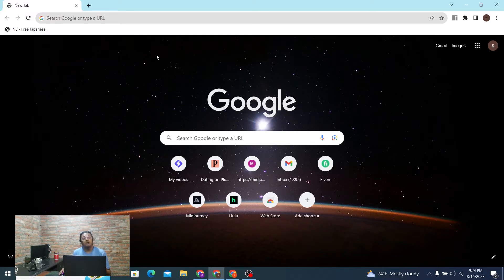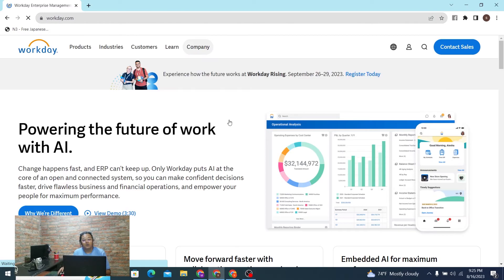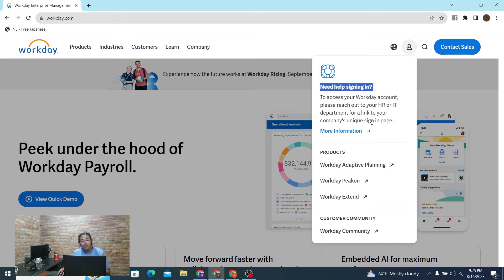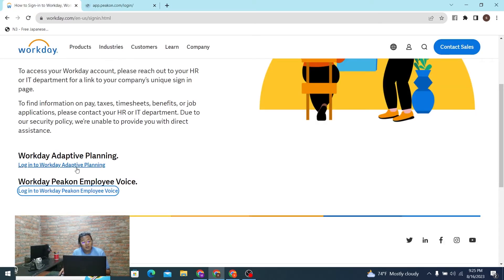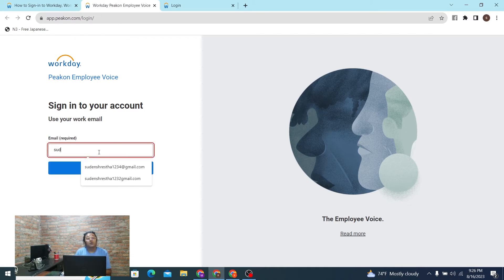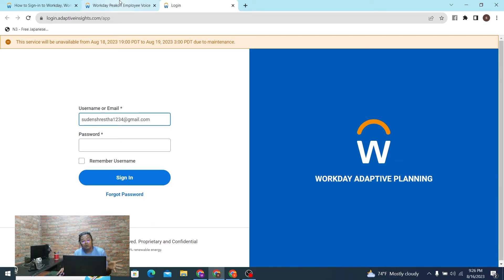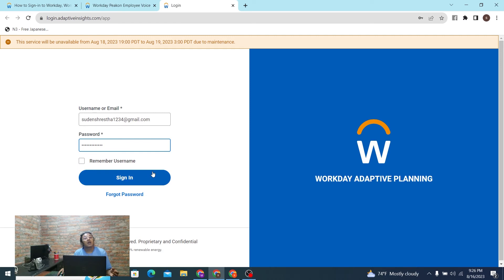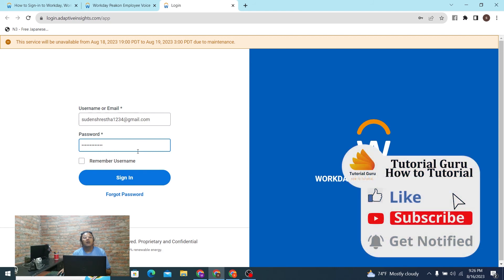How to log into Work Workday Account Online on Computer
Learn how to log into your Workday account online on your computer.